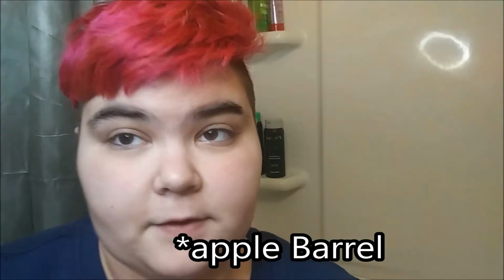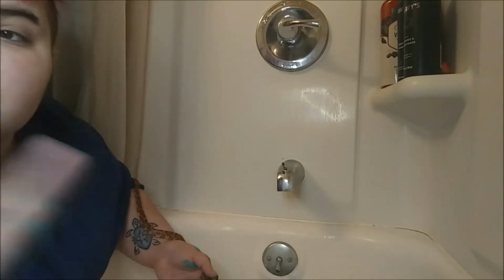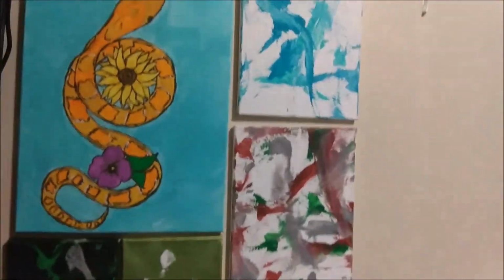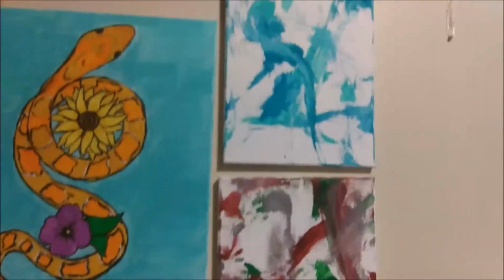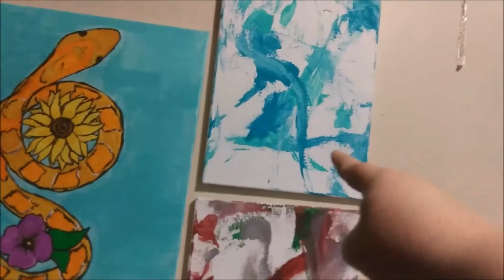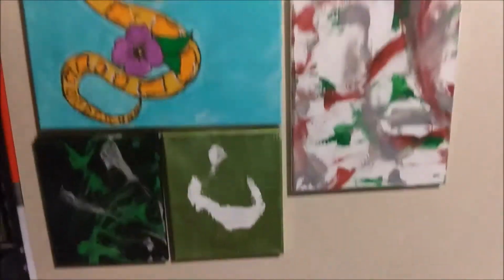Painting With My Snakes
I decided to give animal art a try! I love it when zoos and other keepers show off their animals artwork so I wanted to make some of my own!